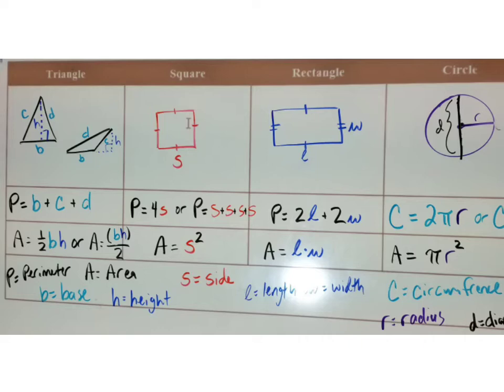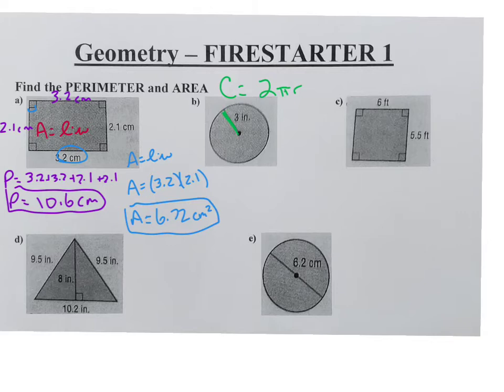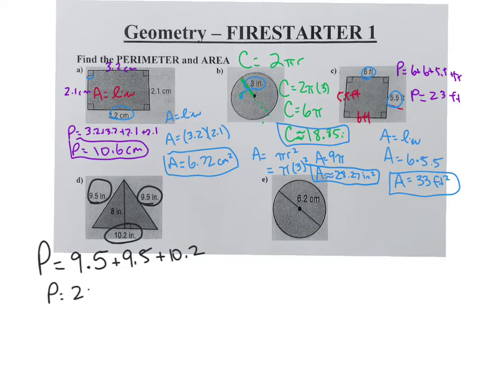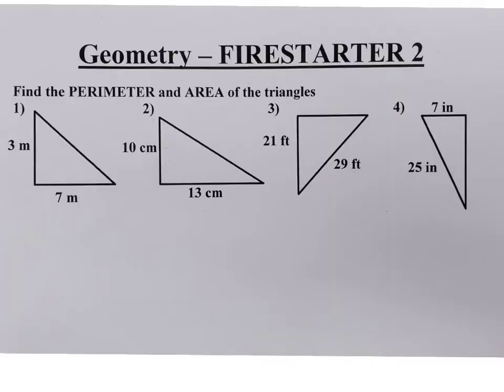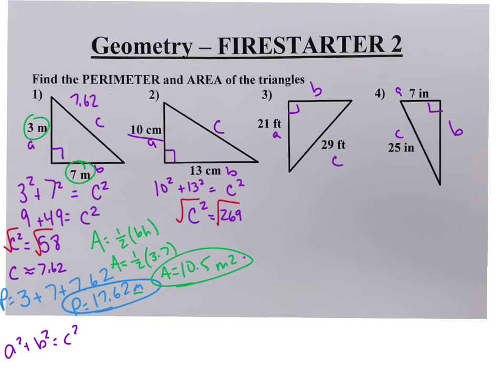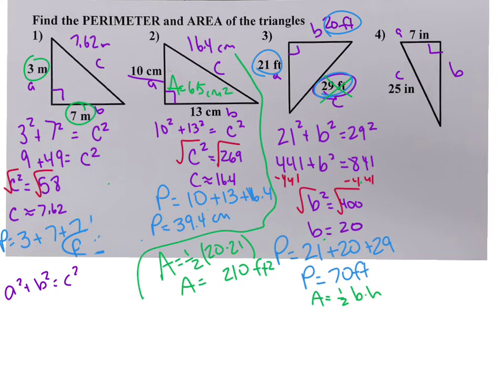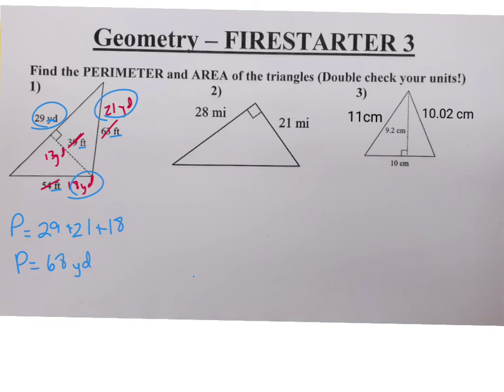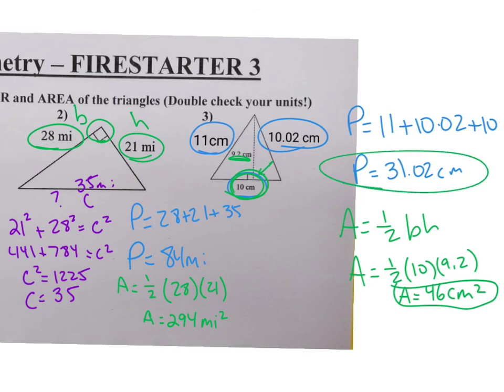Geo - Firestarter 4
This goes over Firestarters 1,2, and 3 reviewing Perimeter and Area along with Pythagorean's Theorem.